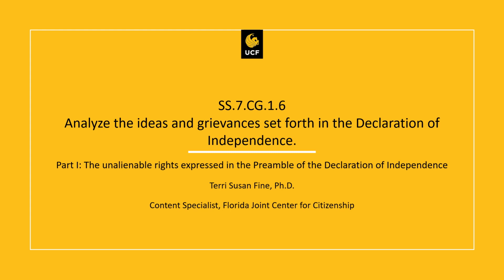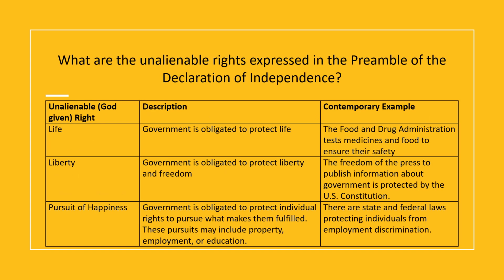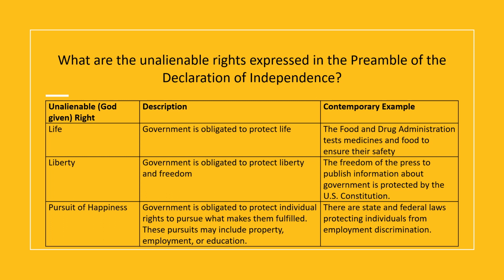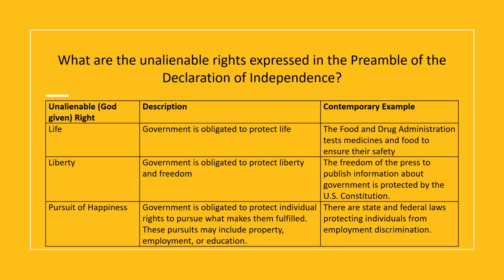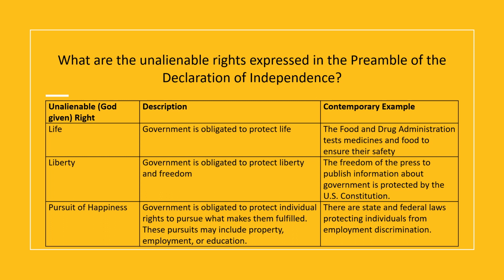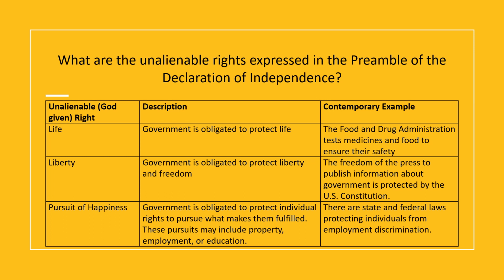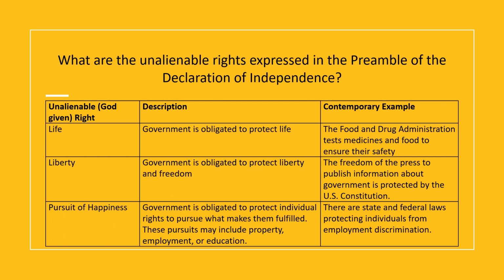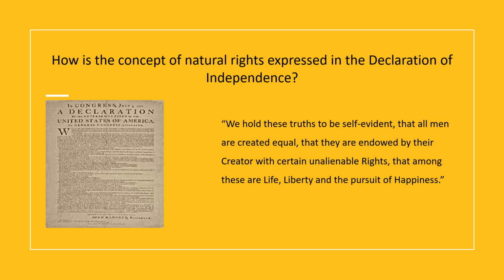Florida Civics Benchmark 7.CG.1.6 Narrated Powerpoint Part l